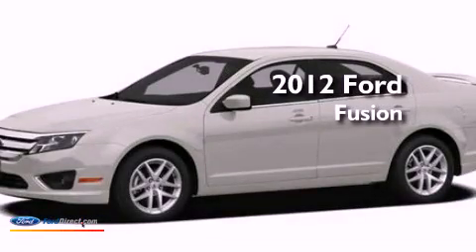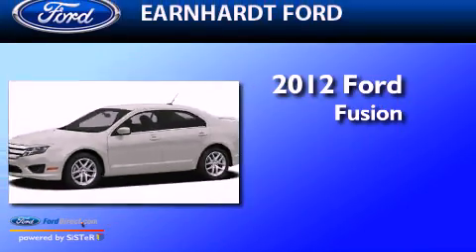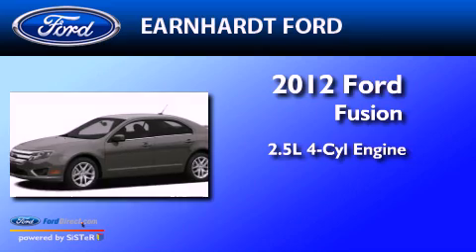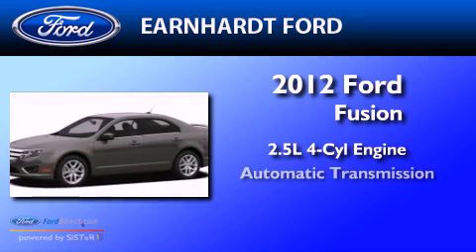2012 Ford Fusion Chandler AZ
Year : 2012
 Make : Ford
 Model : Fusion
 Engine : 2.5L I4 16V MPFI DOHC
 Trans . : 6-SPEED AUTOMATIC
 Exterior : WHITE SUEDE
 Miles : 3
 Interior : MEDIUM LIGHT STONE

 2012 Ford Fusion Chandler  AZ